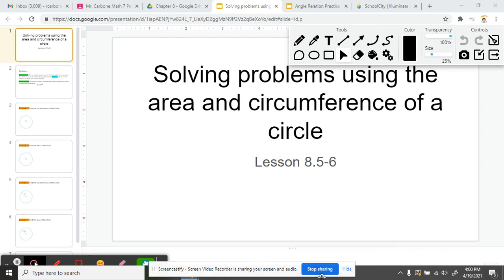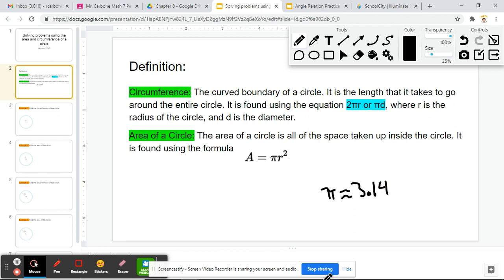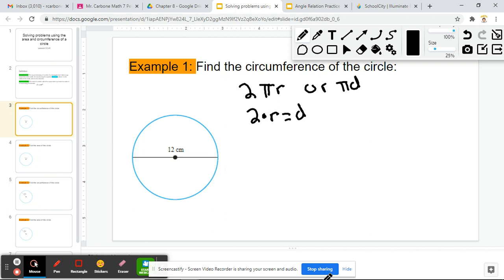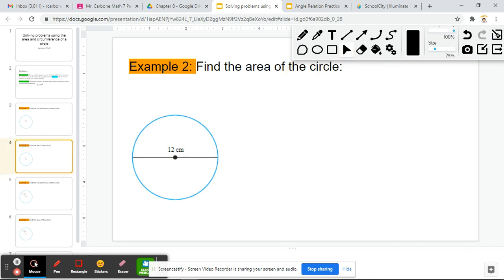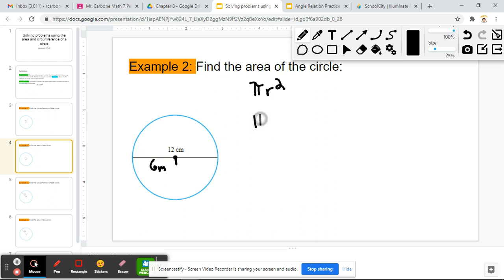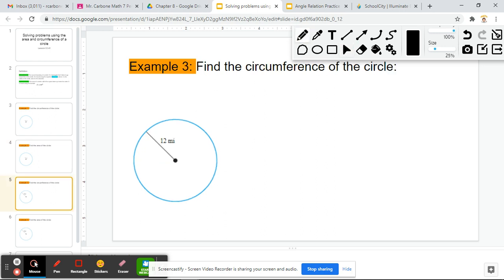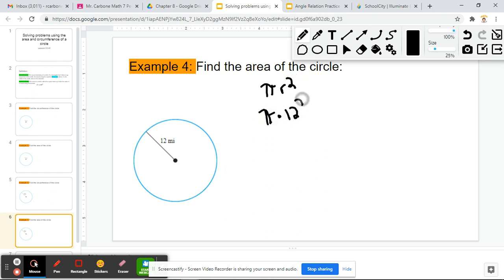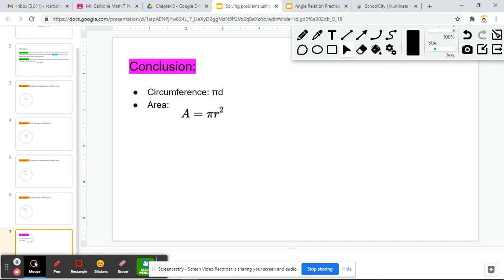Lesson 8.5-8.6 Solving Problems using the Area and Circumference of a Circle